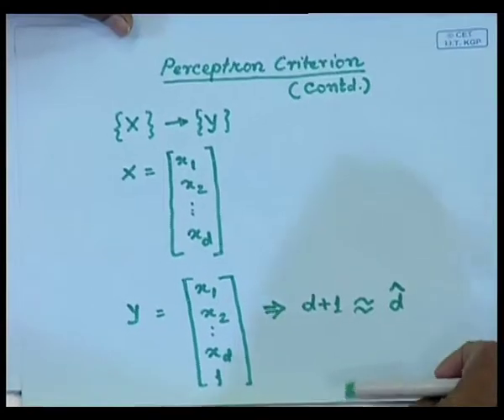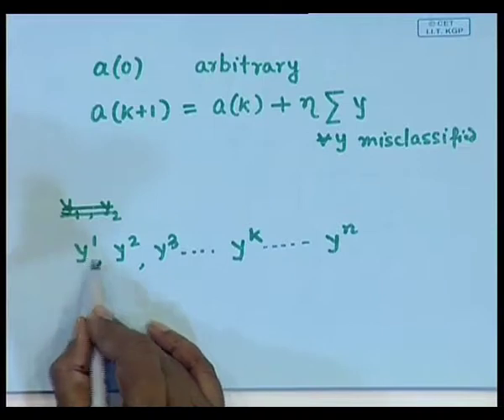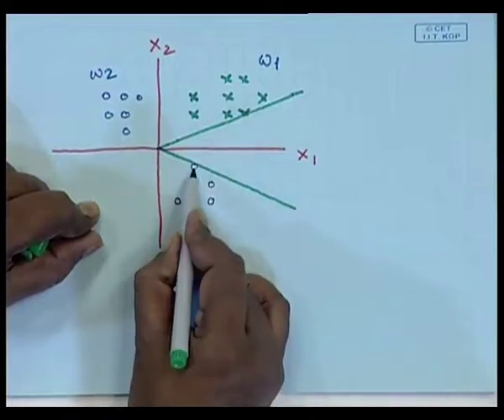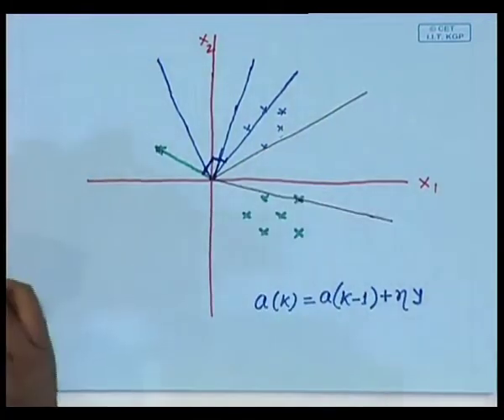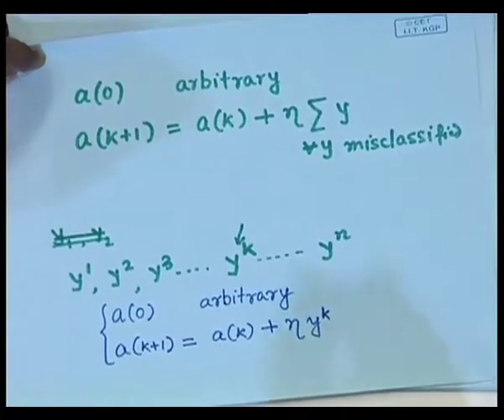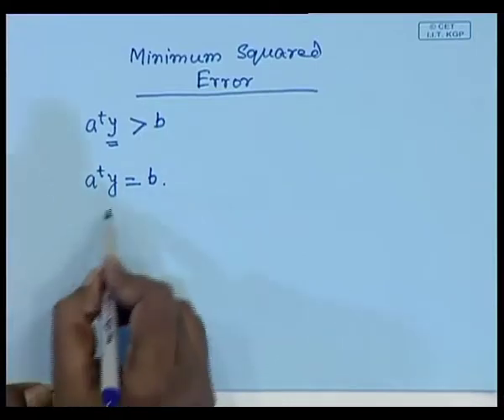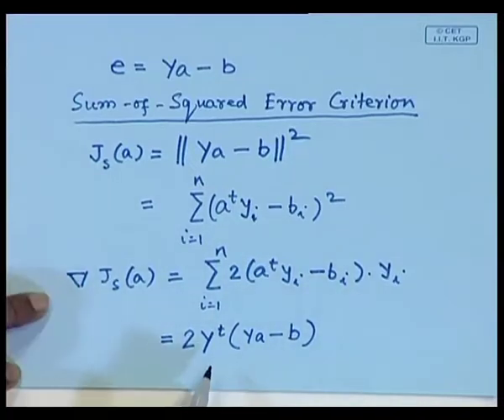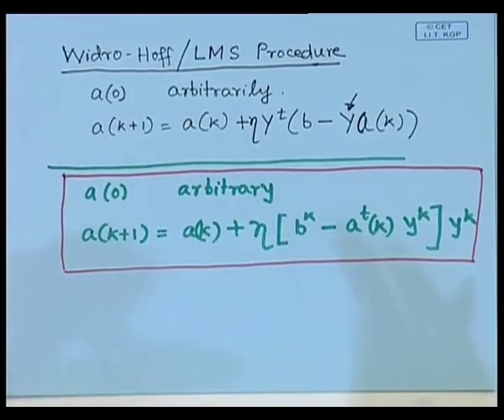Perceptron Criterion (Contd.)